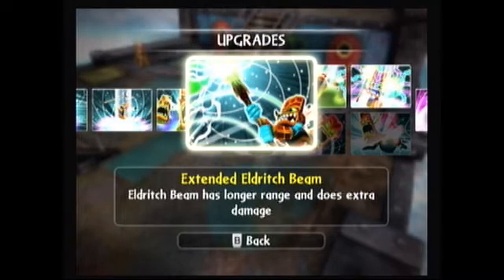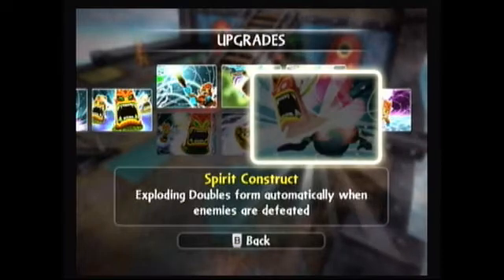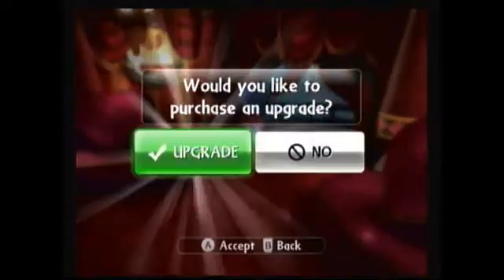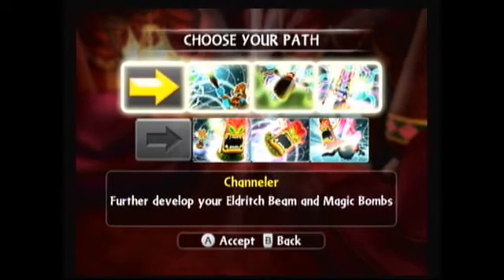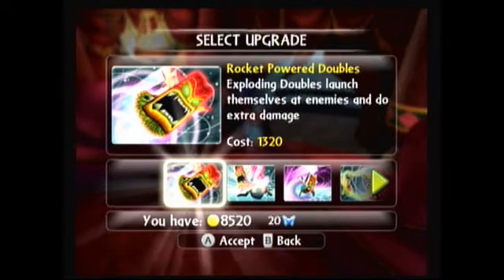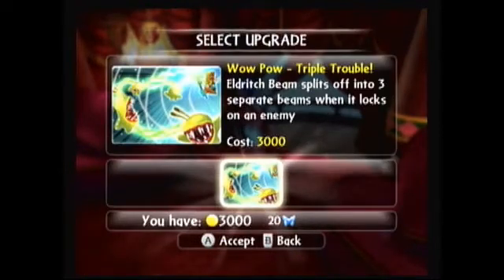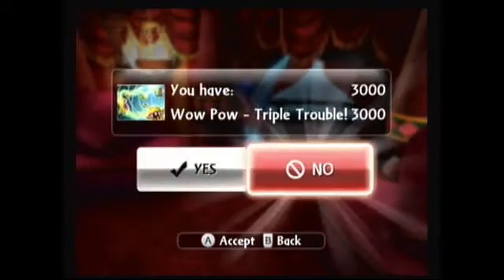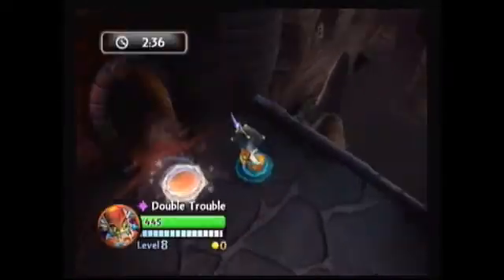Skylanders Giants Part 155: Series 2 Double Trouble Conjuror Upgrade Path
This was originally uploaded October 3rd, 2013 at 2:02 AM and it has been private ever since.  I'm strapped for time with work and subsequently why not release a 4-5 year old video?  It comes complete with  640x480 resolution and my old, cheap $9.99 Logitech Headset.  Enjoy!